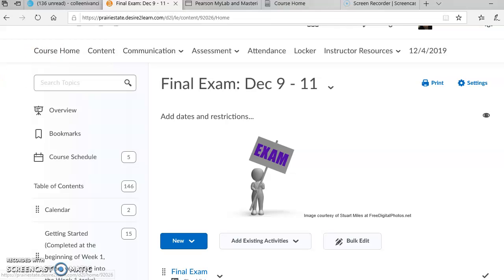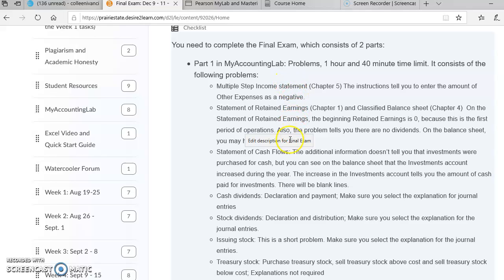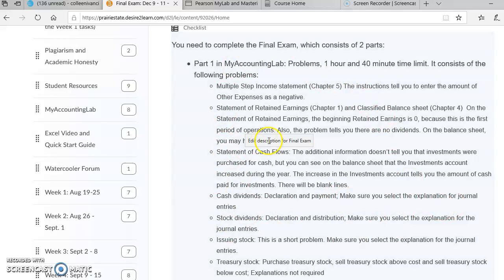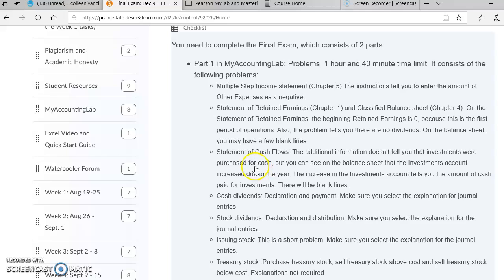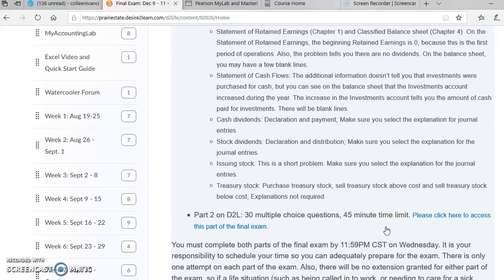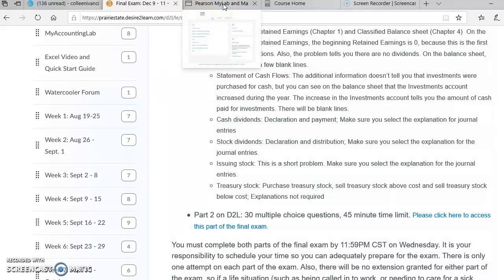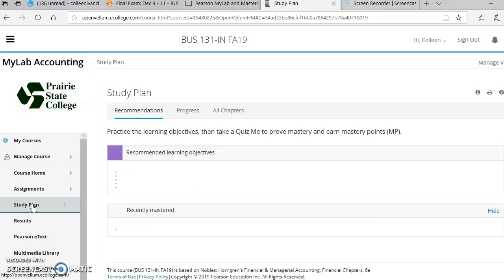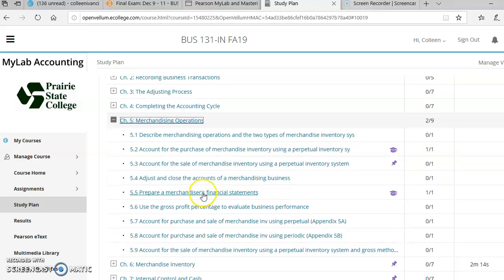Preparing for final exam